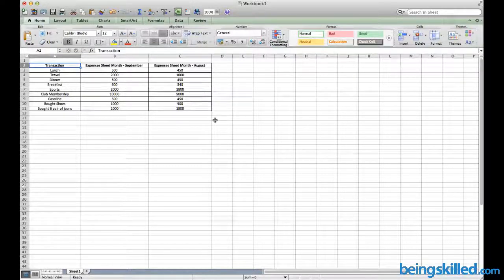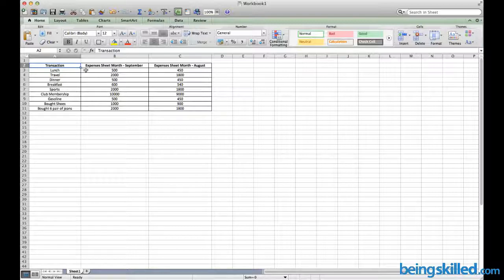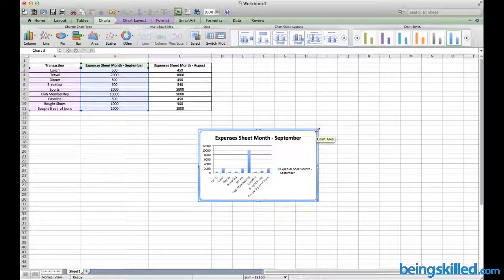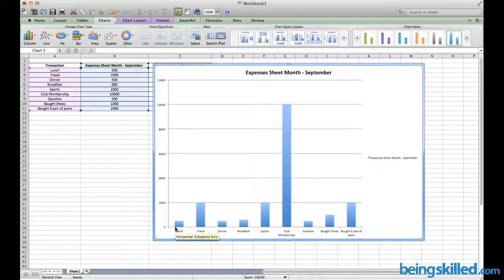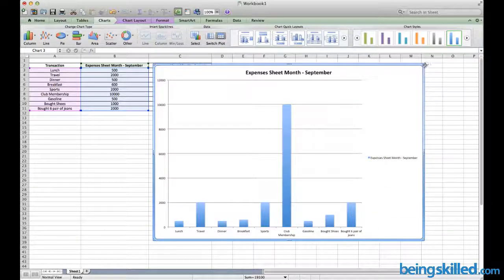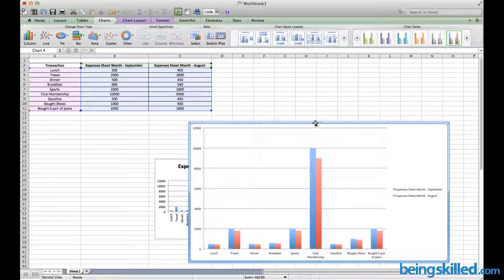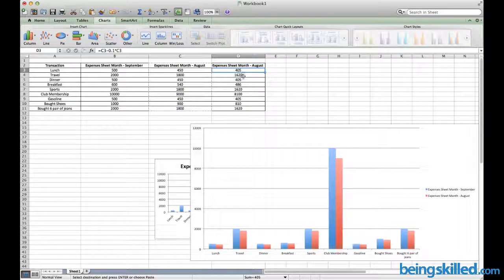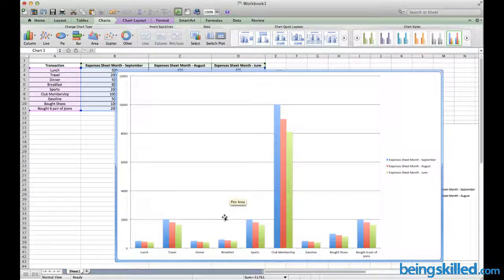How to create Column Charts in Microsoft Excel ? - Column Chart Visualisation in Excel Tutorial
How to create Column Charts in Microsoft Excel?

Charts are important for presenting data in effective manner which makes it easier for readers to understand and more efficiently. In this tutorial, you will learn how to create Column Chart Visualisation in MS Excel.